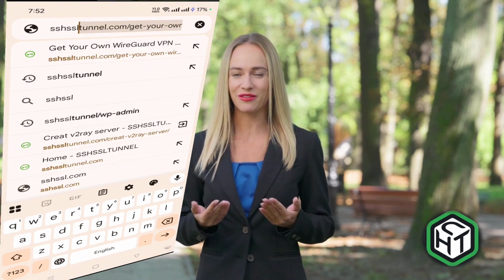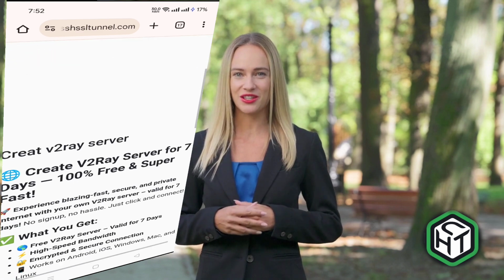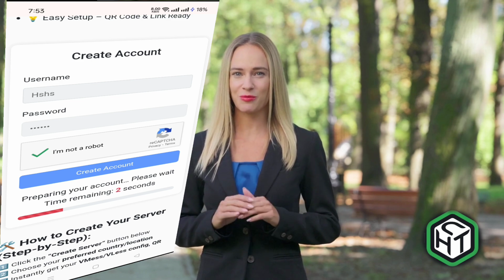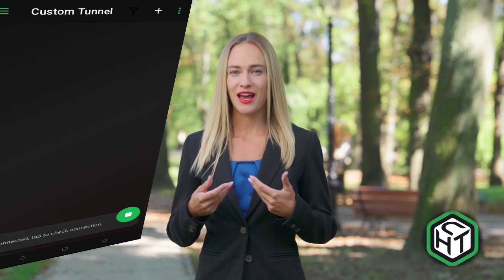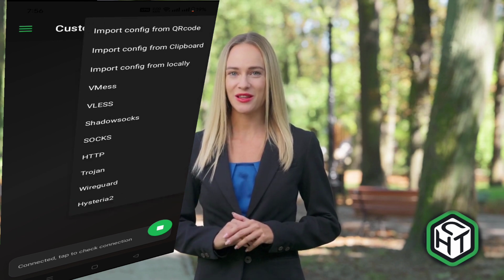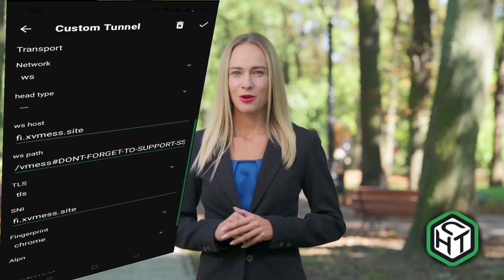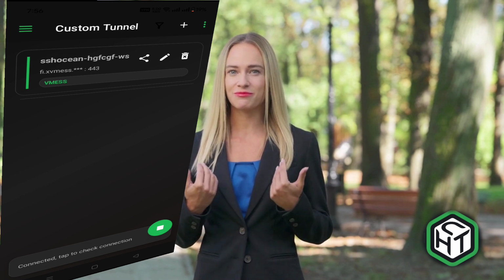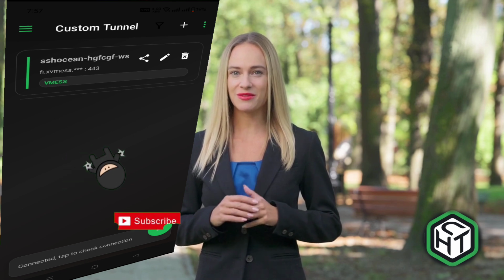Setup V2Ray Server on HTTP Custom Tunnel App | Fast & Secure Internet Connection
In this tutorial, you’ll learn how to set up a V2Ray server on the HTTP Custom Tunnel app for a reliable and high-speed internet connection. We’ll guide you step by step, starting with creating a V2Ray account on the official sshssl website, then importing your server details into the HTTP Custom Tunnel app, and finally customizing your settings for the best performance. This method is fast, easy to follow, and 100% working. By the end of this video, you’ll have your connection running smoothly and securely.

▶️ 125tech.online